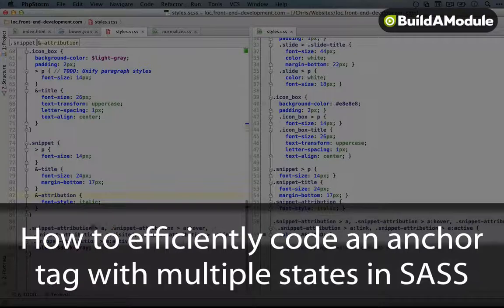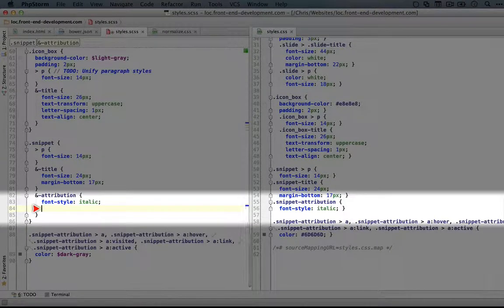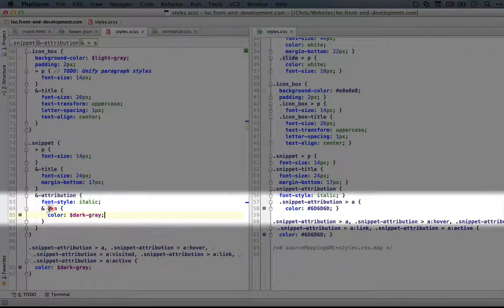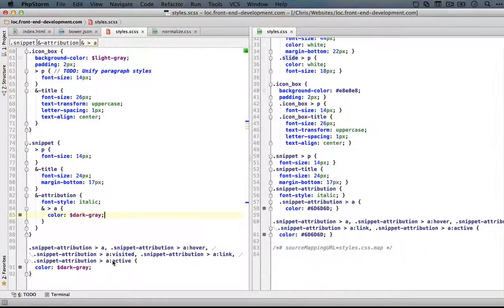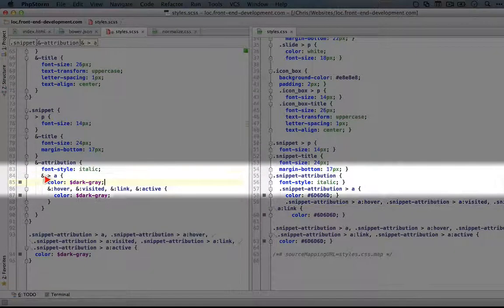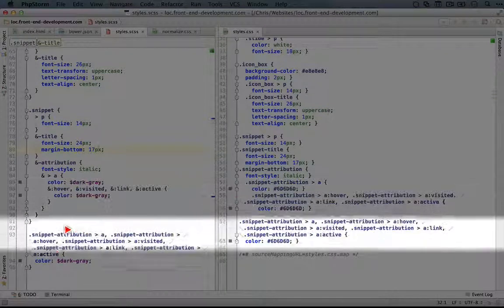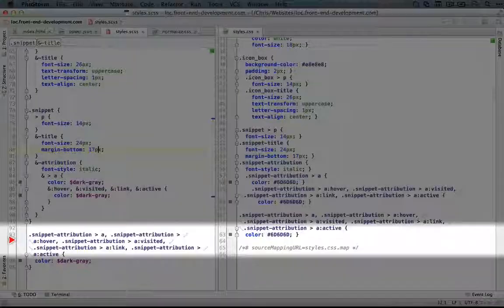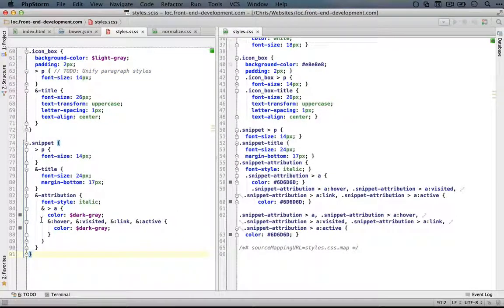116. How to efficiently code an anchor tag with multiple states in SASS